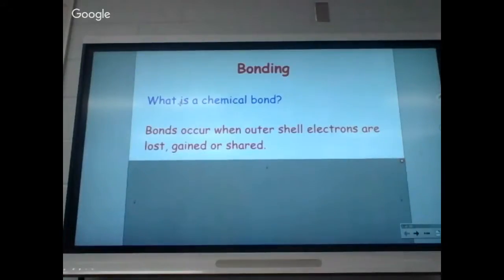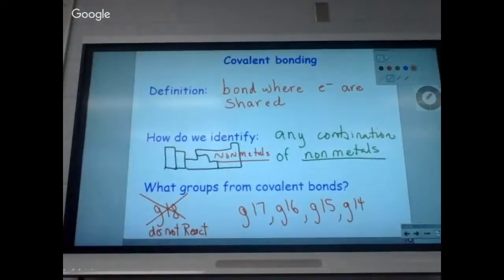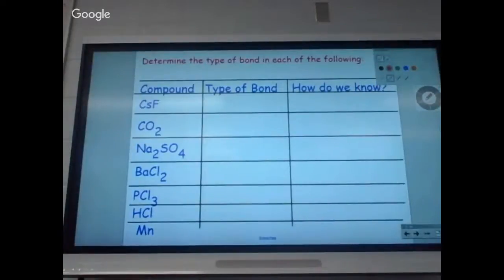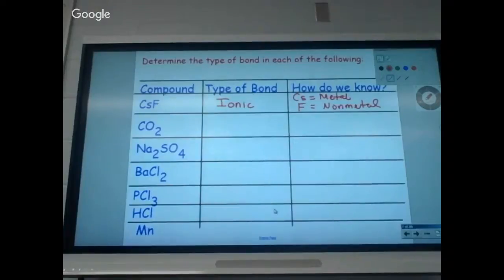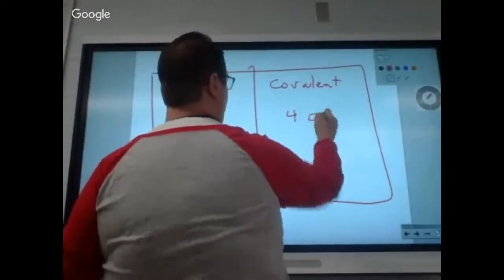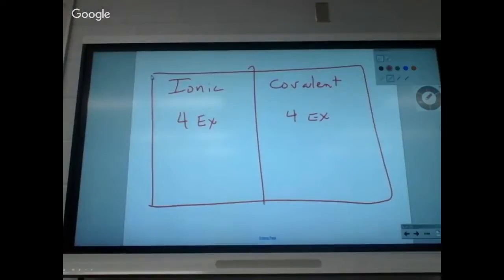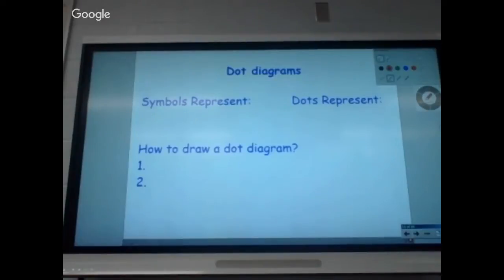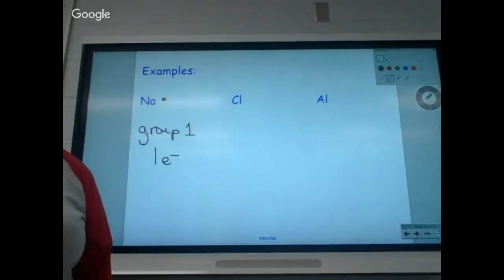December 21 2018 Physical Science Bond Type